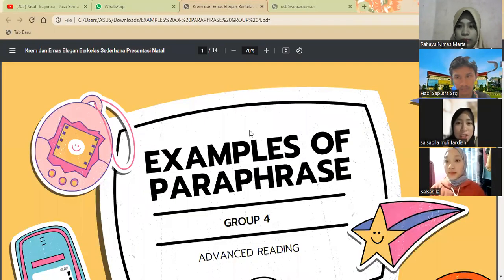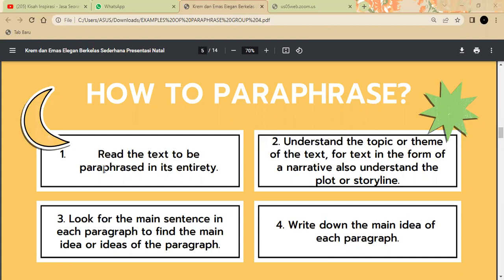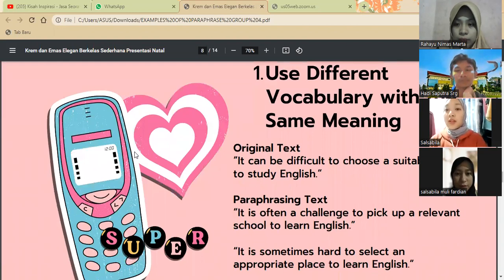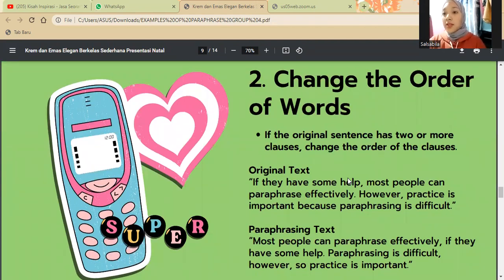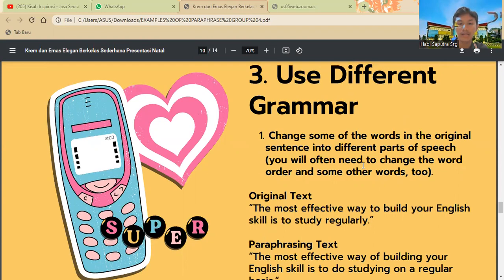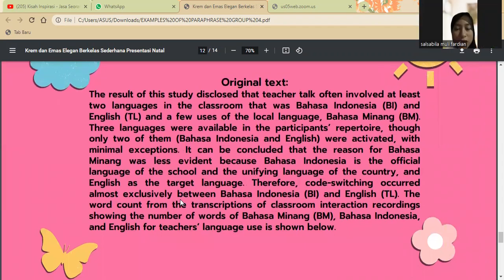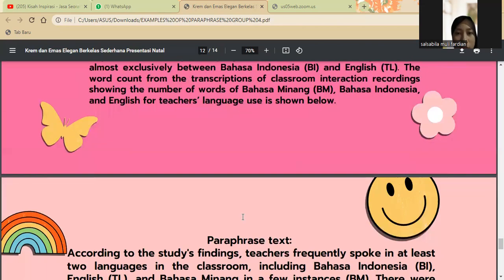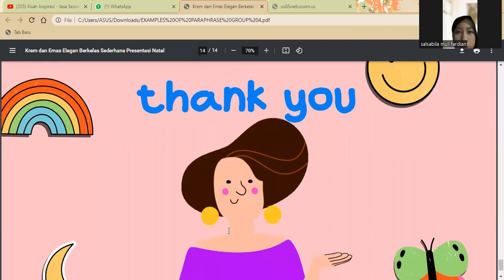Video Presentasi Group 4 About Examples Of Paraphrase